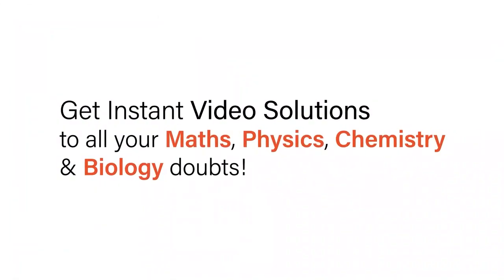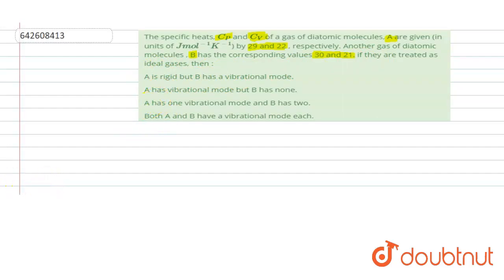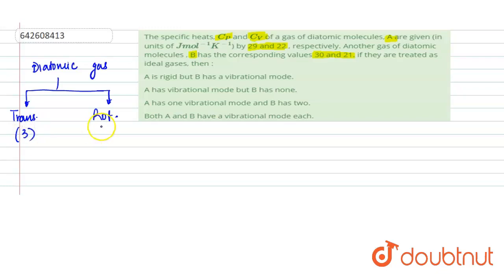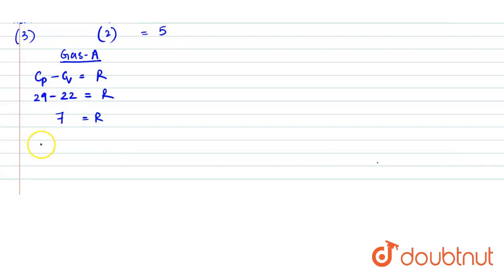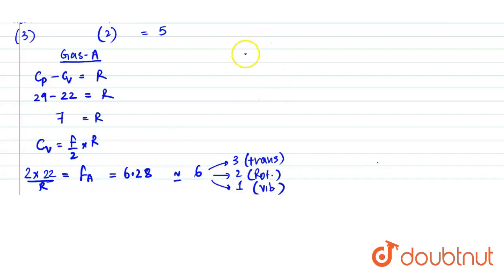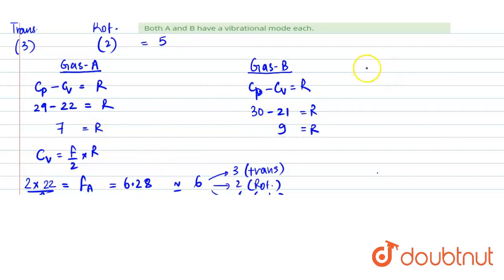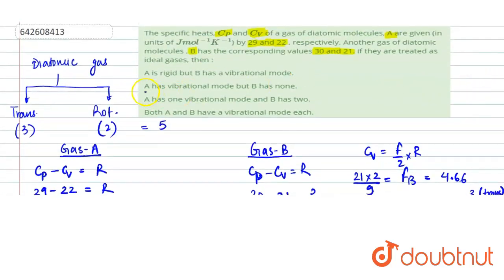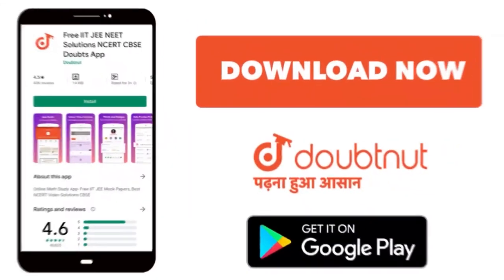The specific heats, C_(P) and C_(V) of a gas of diatomic molecules, A are given (in units of Jmo...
The specific heats, C_(P) and C_(V) of a gas of diatomic molecules, A are given (in units of Jmol^(-1) K^(-1)) by 29 and 22 , respectively. Another gas of diatomic molecules , B has the corresponding values 30 and 21. if they are treated as ideal gases, then :
Class: 12
Subject: PHYSICS
Chapter: JEE MAINS
Board:IIT JEE

👉 Have Any Query? Ask Us.